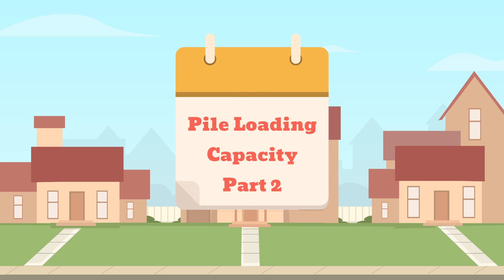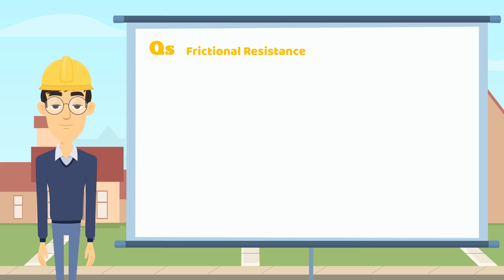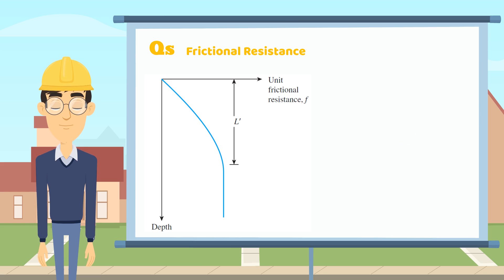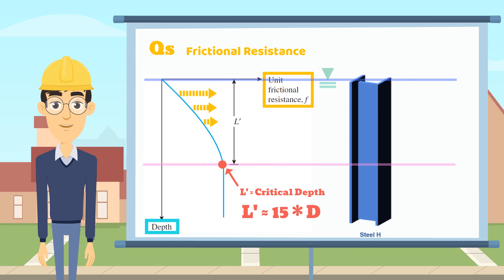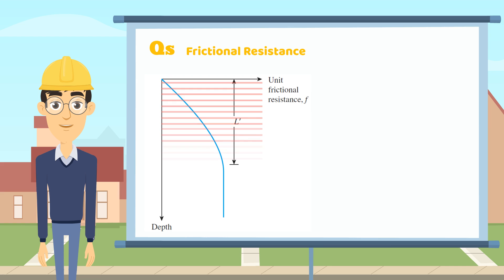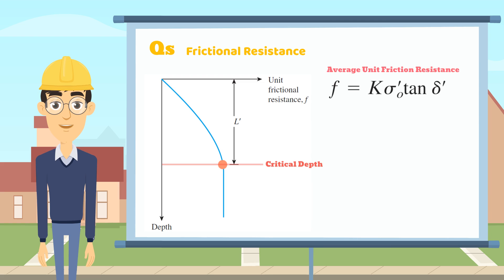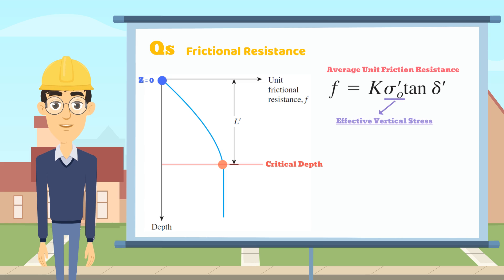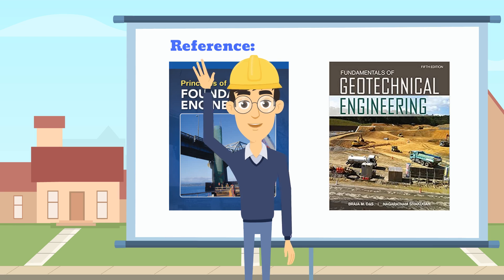Estimation of Pile Capacity, Frictional Resistance (Part 2)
In this video, we will talk about the way to estimate the frictional resistance for the pile foundation.
Pile Foundation
Loading Capacity
Civil Engineering